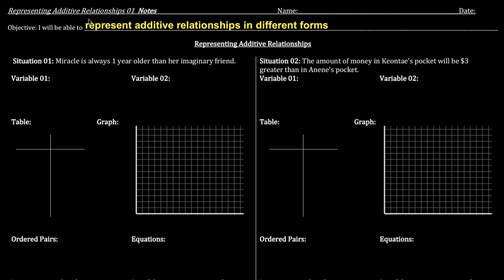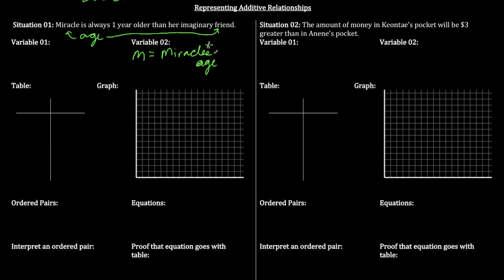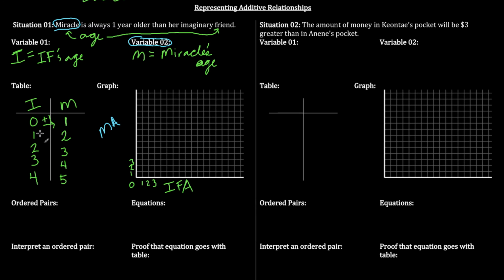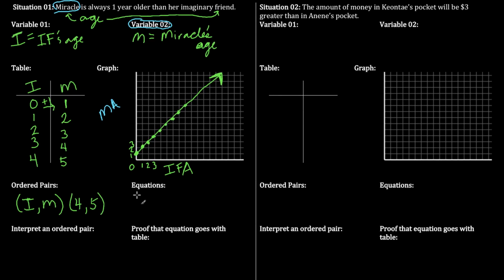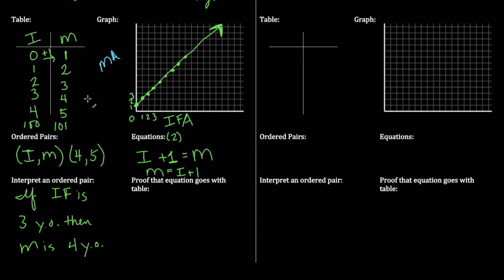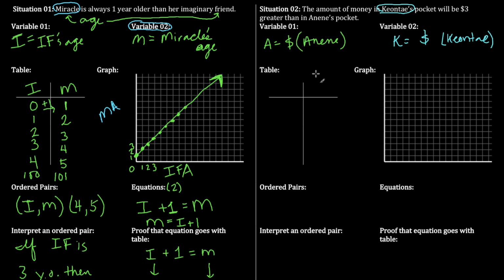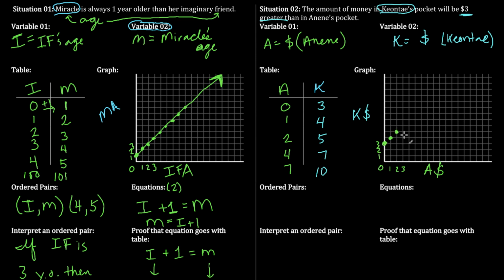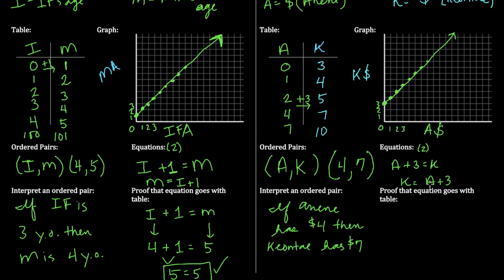45 Representing Additive 01